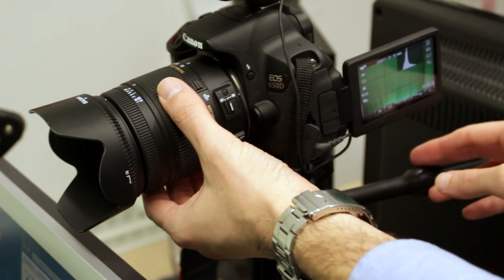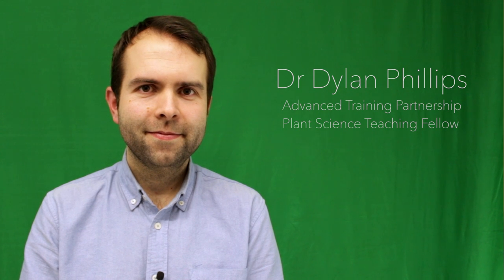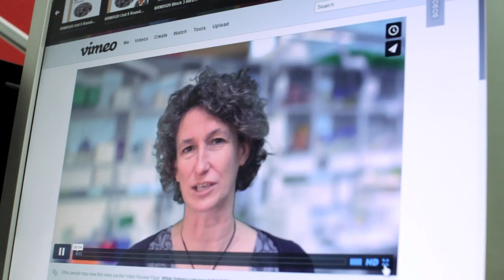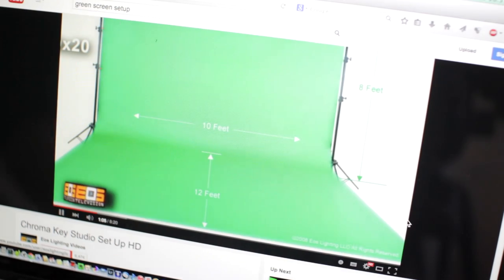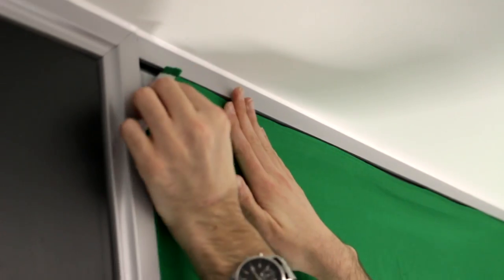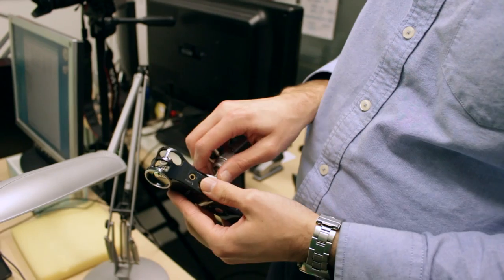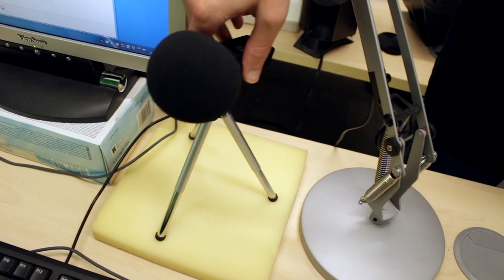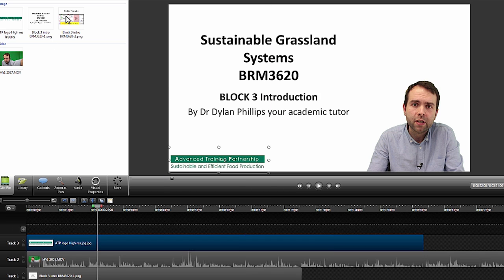Using Greenscreen to Make Educational Videos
When Dylan Phillips was asked to produce teaching materials for Aberystwyth University's MSc in Sustainable and Efficient Food Production, he taught himself how to make videos and use green screen/chroma key techniques simply by researching online and trying things out. His learning journey shows what can be achieved when you just "give it a go", and serves as inspiration for other academics keen to make educational media.Discover fabulous resources about how to create media in education and examples from across Welsh Universities